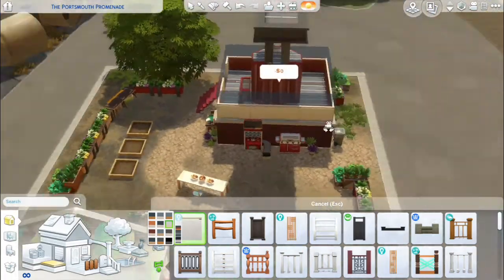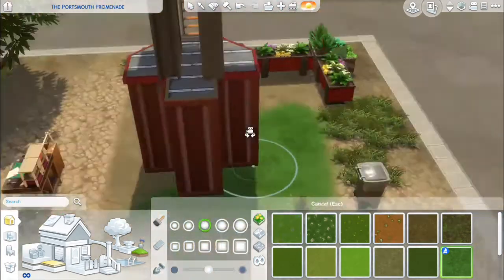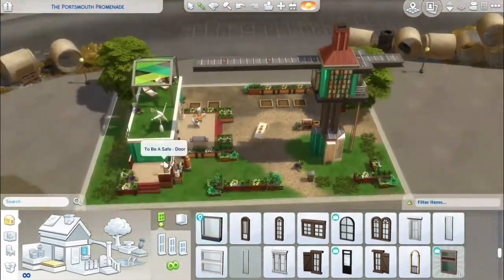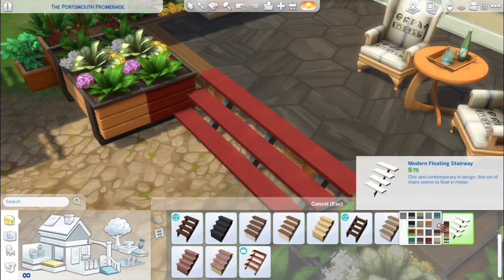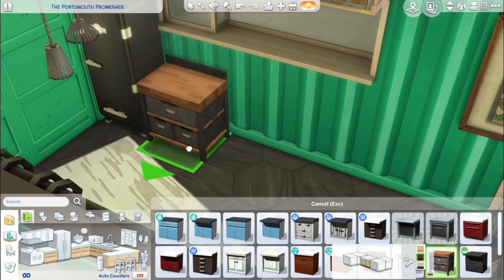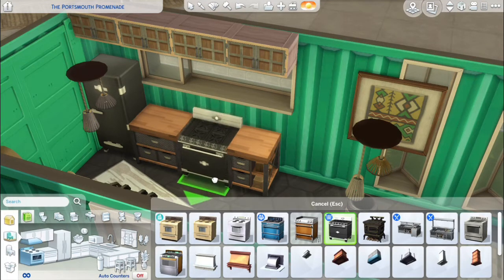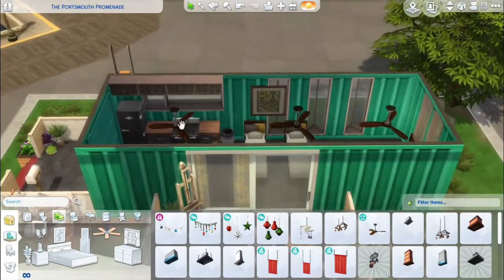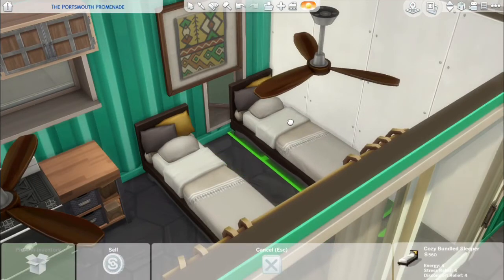I renovated this crane house In The Sims 4 Eco Lifestyle